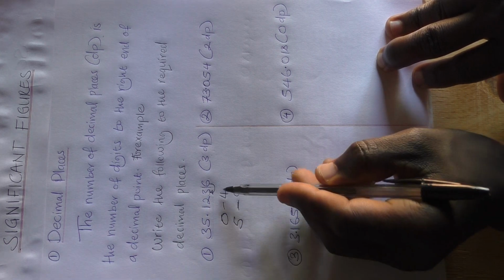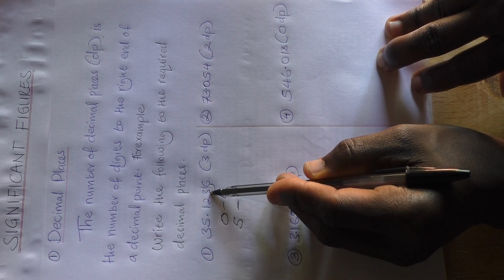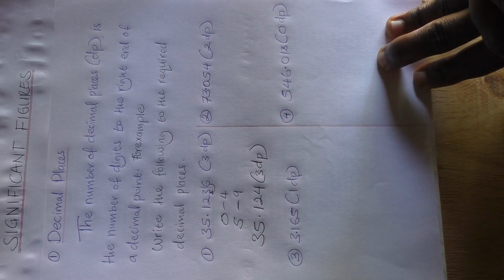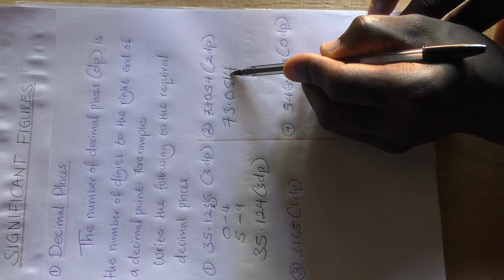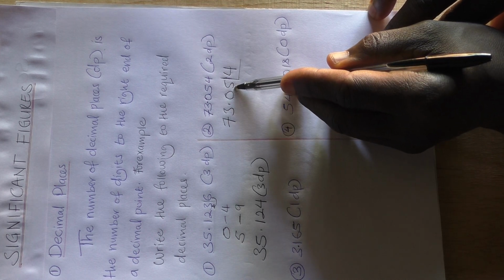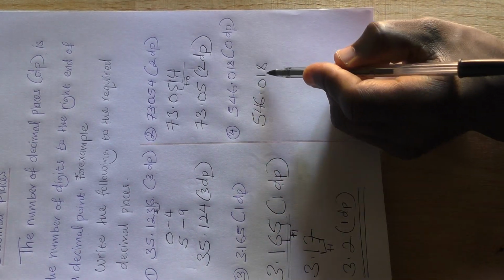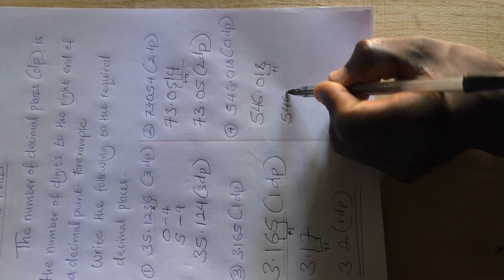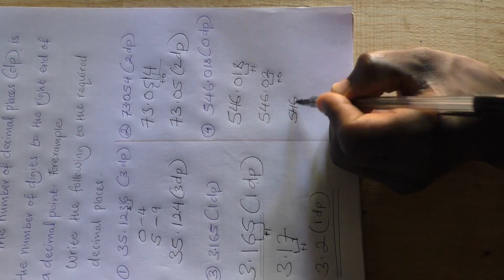O LEVEL PHYSICS DECIMAL PLACES